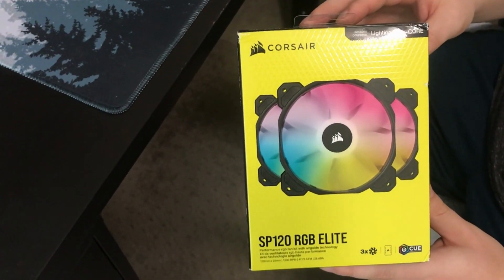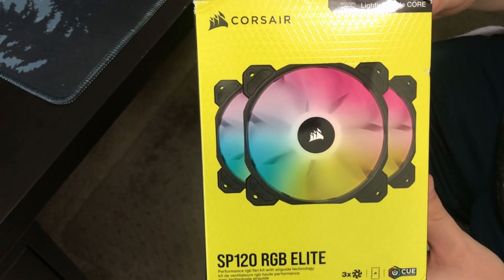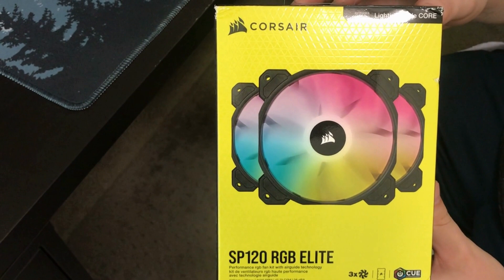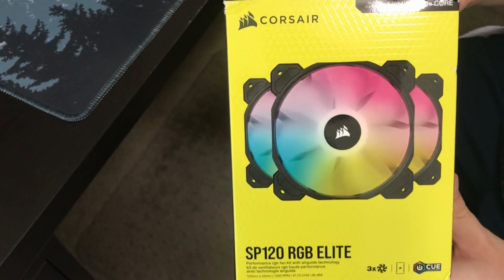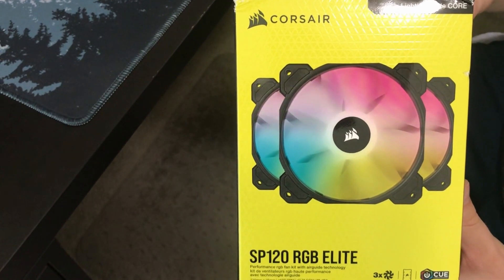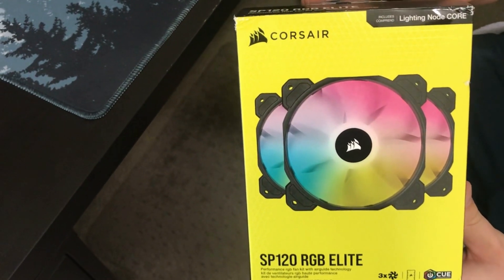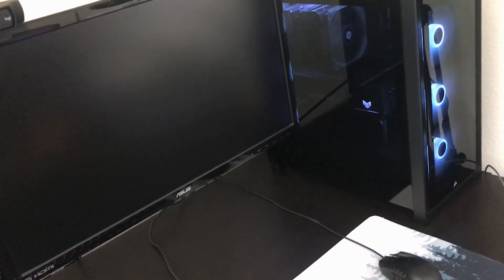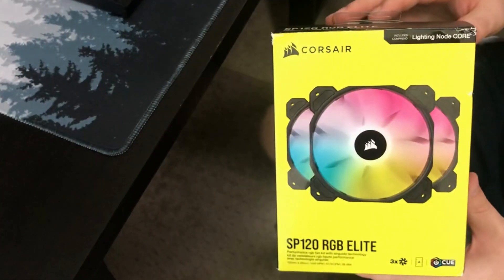Custom Computer - Corsair SP120 RGB Elite Fans Review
My son built his own custom computer and this is one of the items he used. If you would like to purchase one for yourself here is the

The opinions expressed are my own and you may or may not agree with them.

I review various products from different brands and industries. While I aim for objectivity, my personal preferences and experiences may influence my reviews. Keep in mind that product performance can change over time, and my reviews might not reflect the most current information. My reviews are based on my personal experiences with the products, but individual results may vary. I can't guarantee the completeness or accuracy of product specifications, pricing, or availability. Verify this information with the manufacturer or retailer.